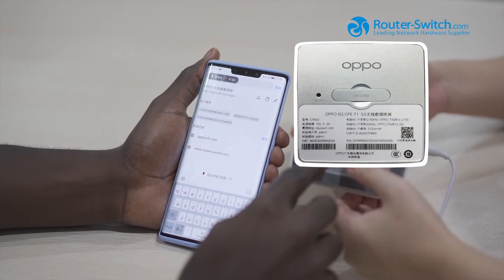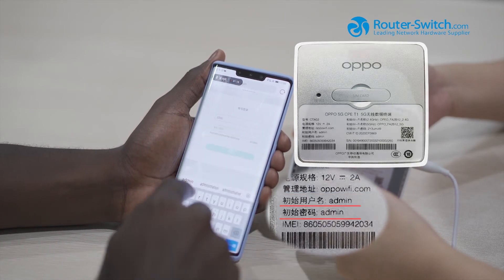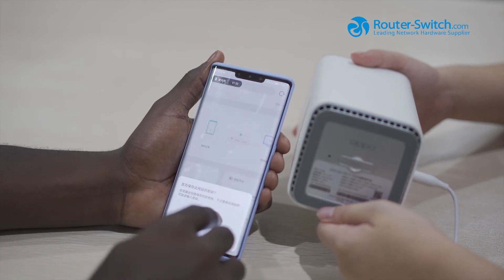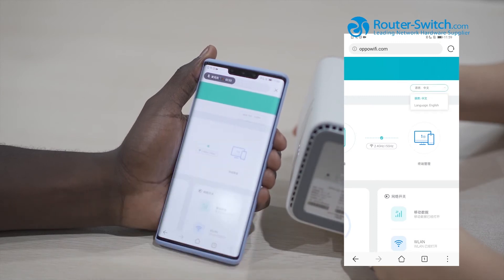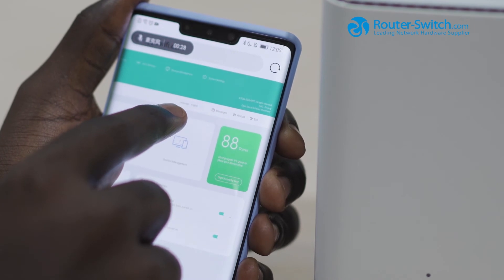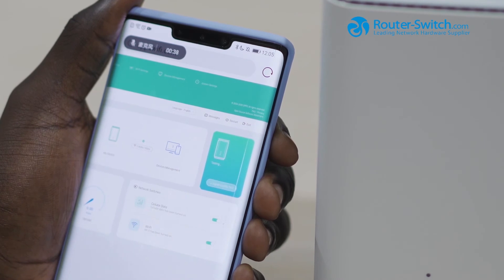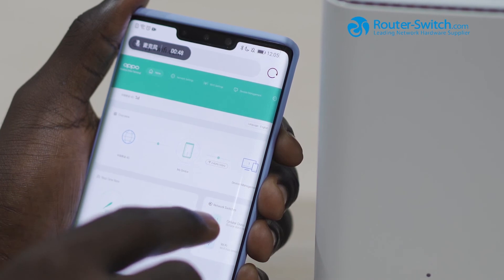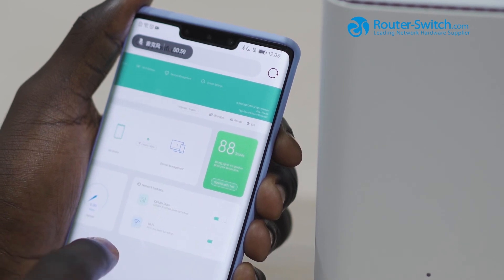How to Configure OPPO 5G CPE T1 WiFi 6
Follow this guide to configure OPPO 5G CPE T1 WiFi 6.